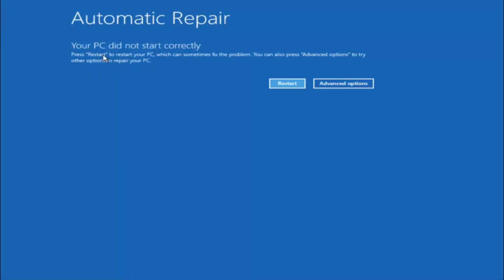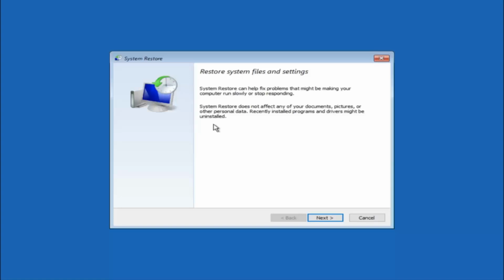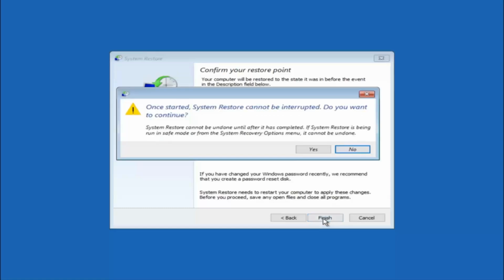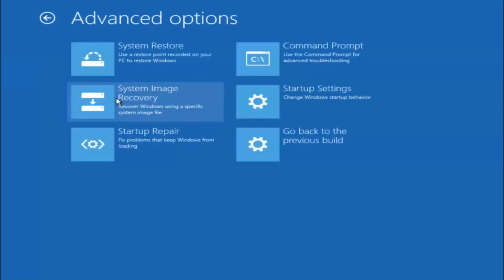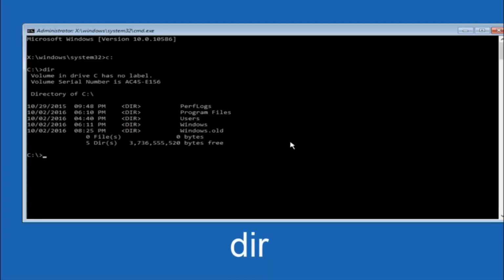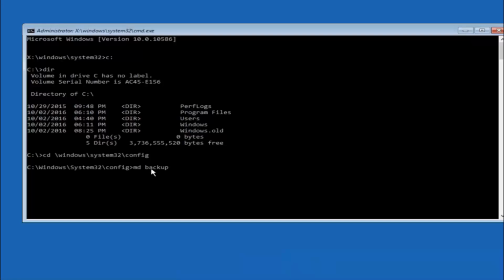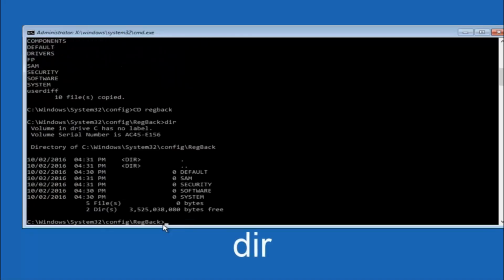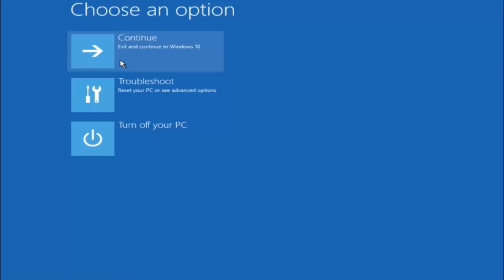How To Fix Blue Screen on Lenovo Yoga 7 [Solution]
If your Lenovo Yoga 7 is experiencing a blue screen, this video explores the topic of Windows blue screen errors and common system issues that may affect laptop performance. Blue screen problems can interrupt productivity, cause unexpected restarts, and impact the overall reliability of your Lenovo convertible laptop. This tutorial focuses on the Lenovo Yoga 7 blue screen issue, helping viewers understand the symptoms and possible causes without covering the repair process. Whether the issue occurs during startup or regular Windows usage, this video provides valuable information about the topic.

Issues addressed in this tutorial:
Lenovo Yoga 7 blue screen
Lenovo Yoga 7 BSOD
Fix blue screen Lenovo laptop
Lenovo Yoga 7 Windows error
Lenovo Yoga 7 boot problem

This tutorial is designed for Lenovo Yoga 7 users who want to learn more about blue screen errors and Windows system stability concerns. It provides helpful background information about crashes, startup problems, and performance challenges related to Lenovo laptops. Understanding these common issues can help users recognize factors that may affect their device experience. This video is a useful resource for anyone researching Lenovo Yoga 7 blue screen problems and Windows reliability topics.